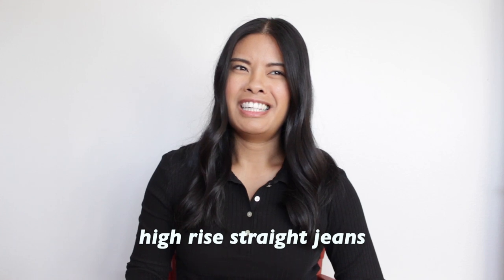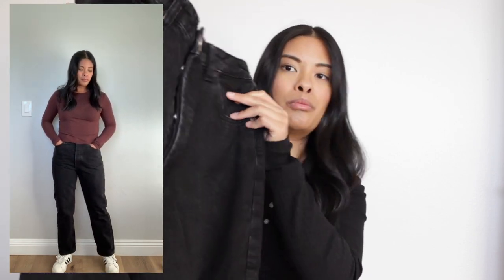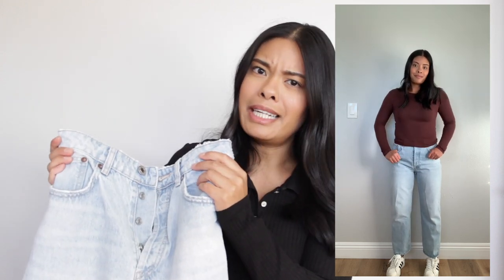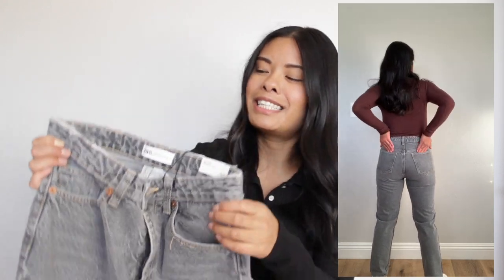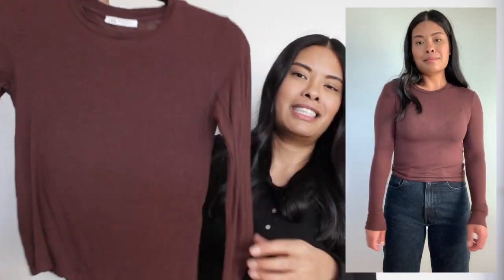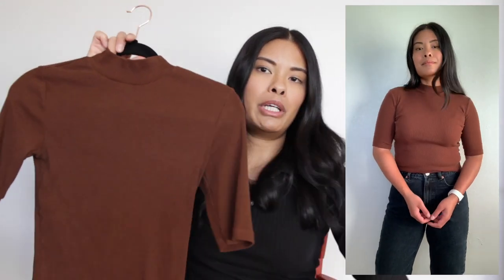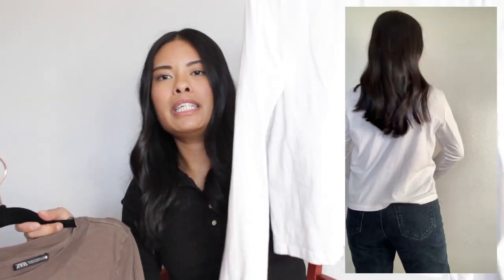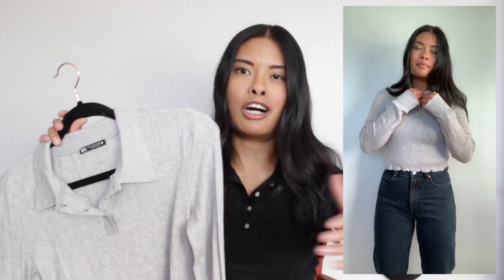ZARA Haul (Jeans, Tops) Size US 6-8, EU 40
Zara High Rise Straight Jeans size US 8 in Navy Blue, Light Blue, Black and Light Grey:

Mom Fit Jeans in Ocean Blue and Gray in US 6

 If you’re interested in shopping my closet, follow me on depop. I post things occasionally and it’s always a great deal 😊

ABOUT ME »
Hey guys I’m Victoria Vann Kuja. Youtube has always been a place for me to find out “How To Do…(you fill in the blanks)” One day I got frustrated because I couldn’t find a specific video to help me dye my hair platinum from virgin black hair, so I got inspired to start making my own concise How To videos. My series of hair videos took off to my surprise, and now I continue to create whatever I want to share. I am so thrilled to be able to help others and to have found this amazing creative outlet for myself.

I’m just here being real and sharing my experiences. Professionally, I am an Actor and I hope you’ll see me on a TV show soon :)